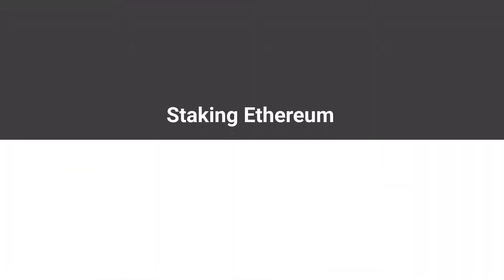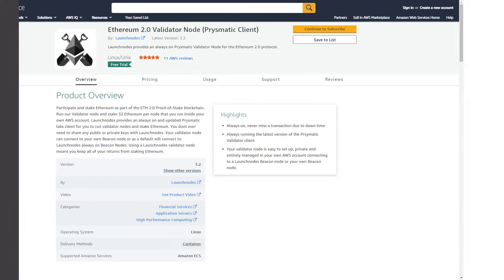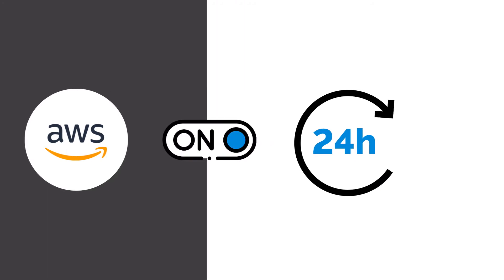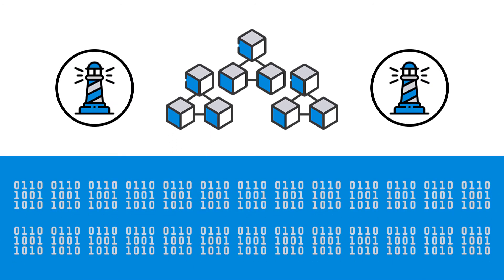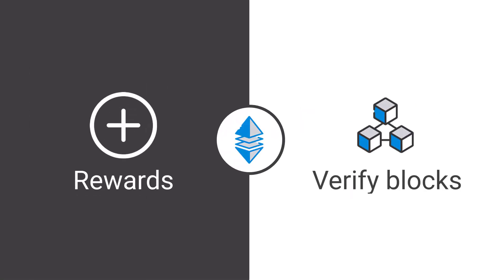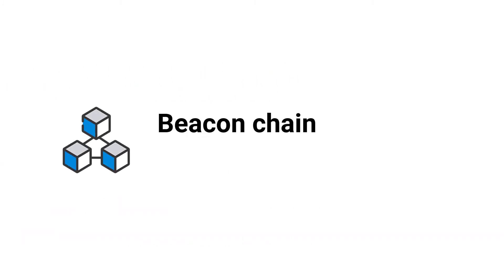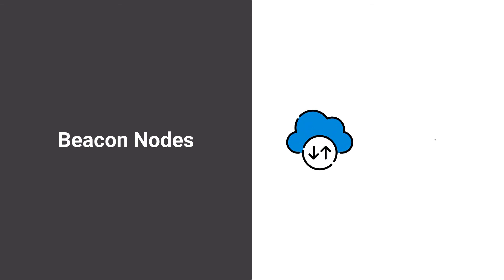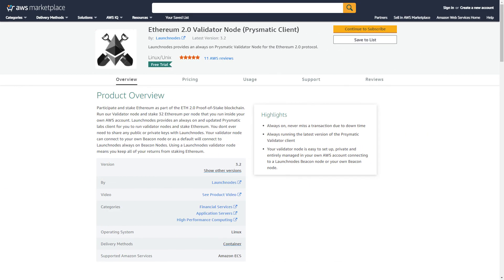Ethereum 2 0 Beacon Node Set Up. Staking on AWS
Launchnodes is a non-custodial, investment grade Ethereum beacon node service provider. Benefits? Well, there are a few. By setting up your own, independent eth beacon node it is you who decides on the infrastructure and architecture of your staking. All our beacon nodes are purchased and stored on AWS (Amazon Web Services), which eliminates any possible risk of server down time. We also offer full support in setting up Ethereum beacon nodes for clients looking for a turnkey solution.

Participate and stake Ethereum as part of the ETH 2.0 Proof-of-Stake blockchain.

Run our Beacon node and be part of the beacon chain, which uses distributed consensus to agree on blocks both proposed and attested on by validators in the network. Beacon nodes communicate their processed blocks to their peers via a P2P (peer-to-peer) network, which also manages the lifecycle process of active validator clients.

Launchnodes provides an always on and updated Prysmatic labs client for you to run Beacon and Validator nodes and stake Ethereum or be part of ETH 2.0